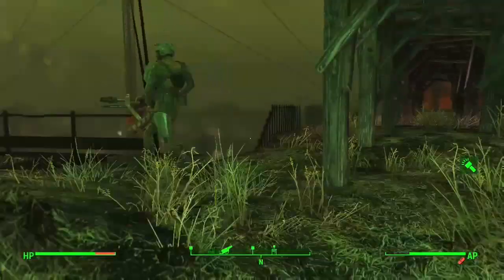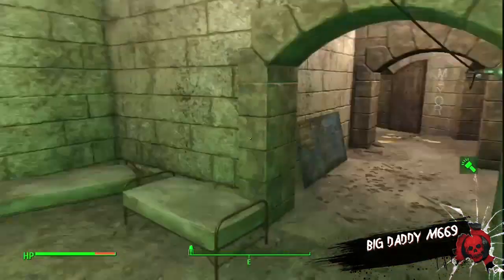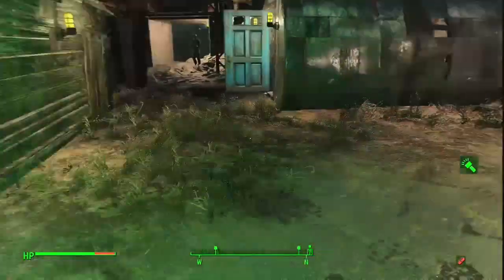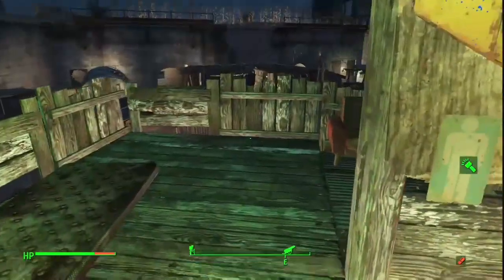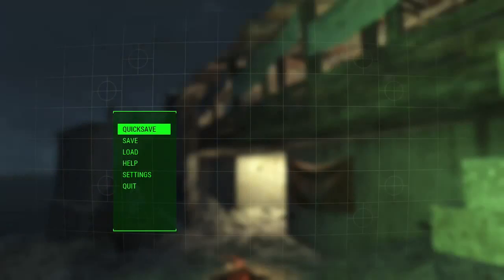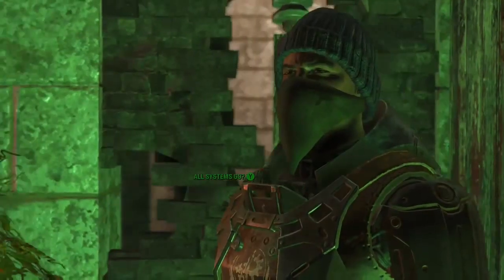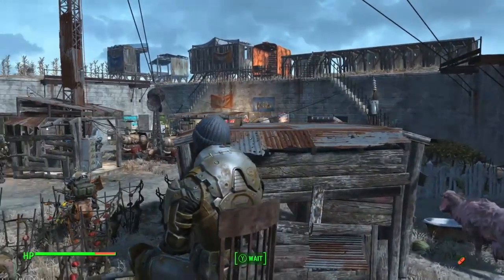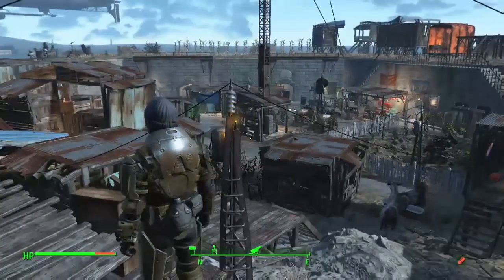Fallout 4: Castle Best Set Up! Ultimate Castle Tour, Super secure!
Fallout 4: Castle set up super secure, and functionable.